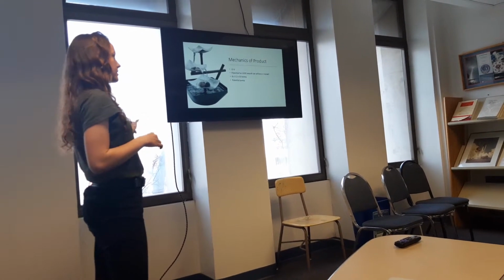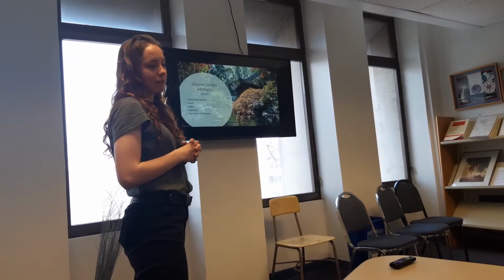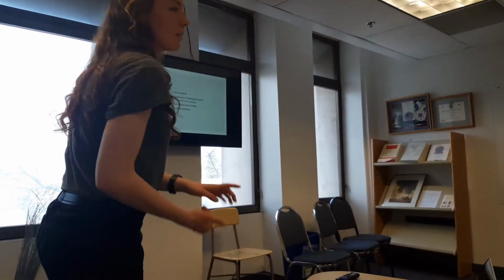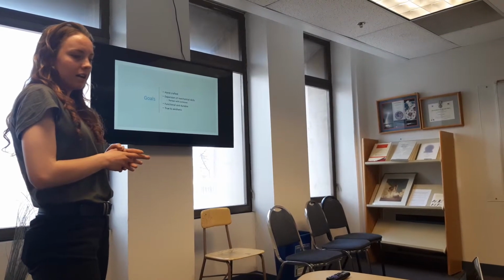Aesthetics Critical Design Progress Presentation